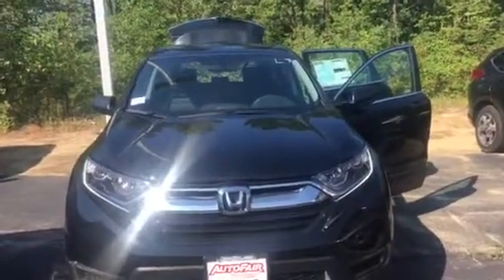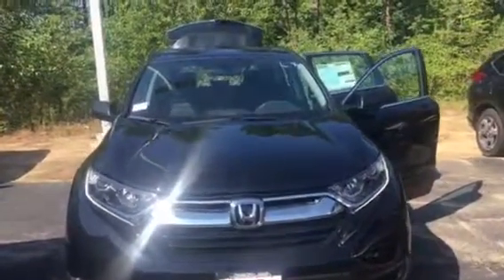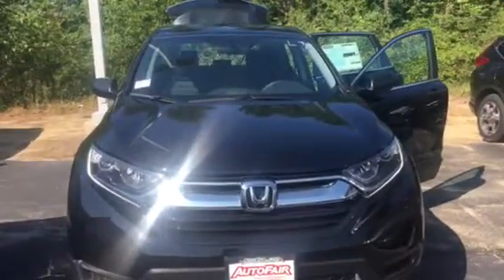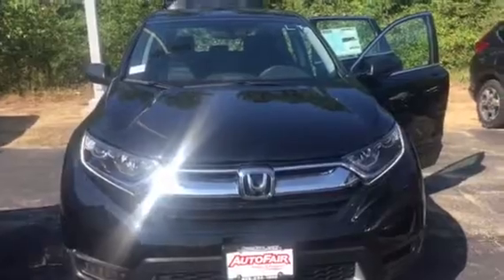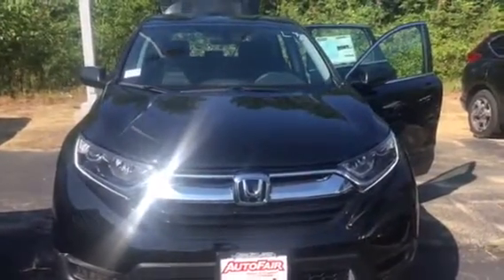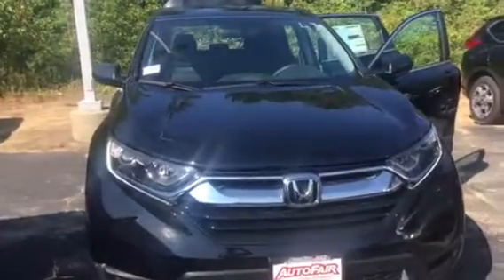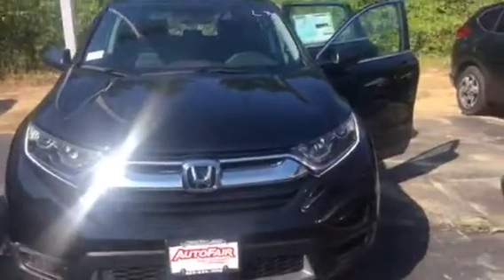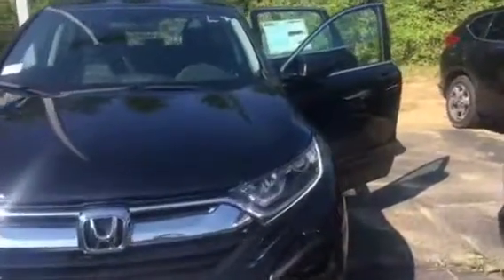Patricia Honda CR-V